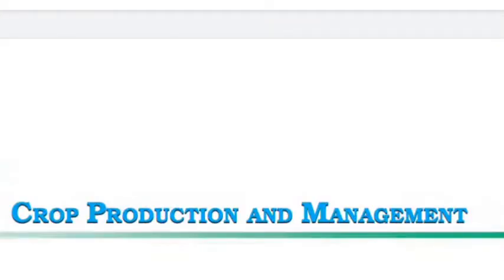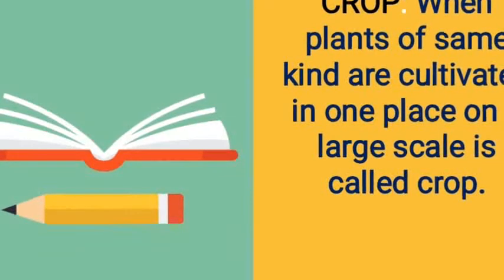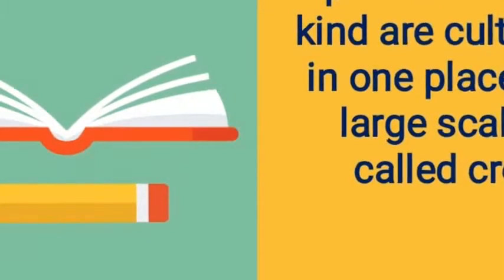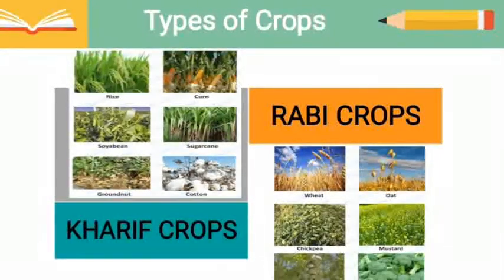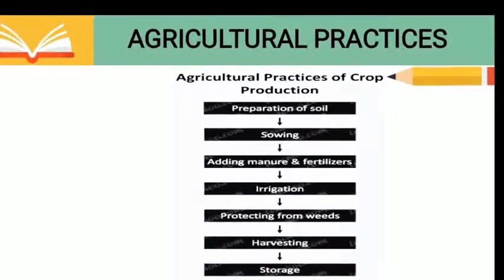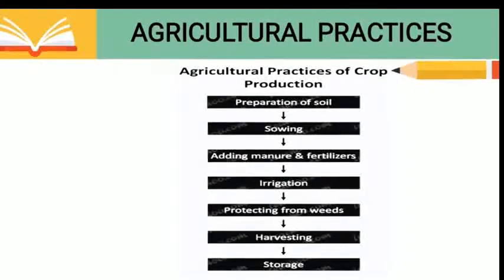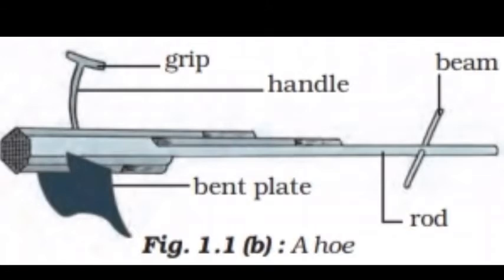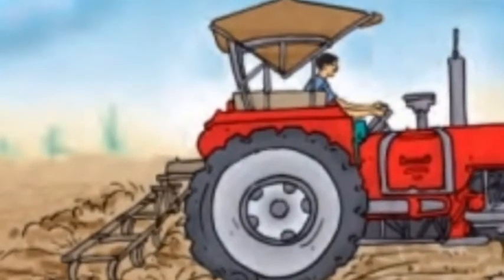Crop production and management -Part 1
Chapter 1
Science
Class 8